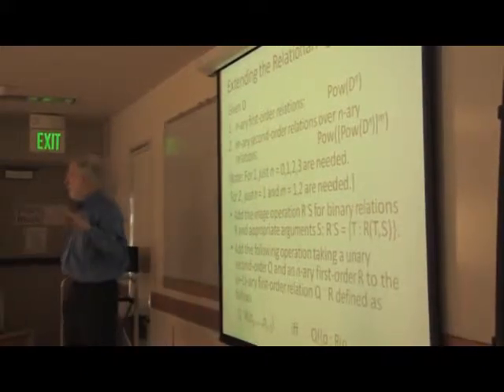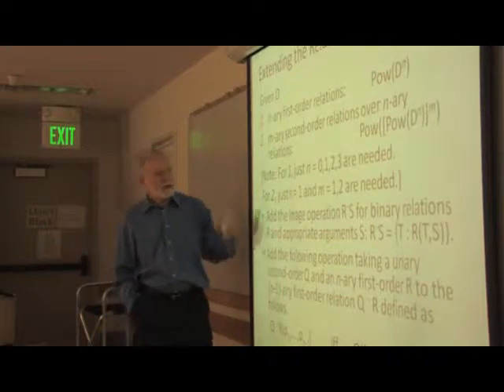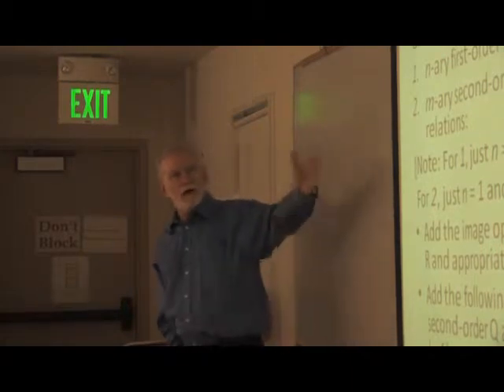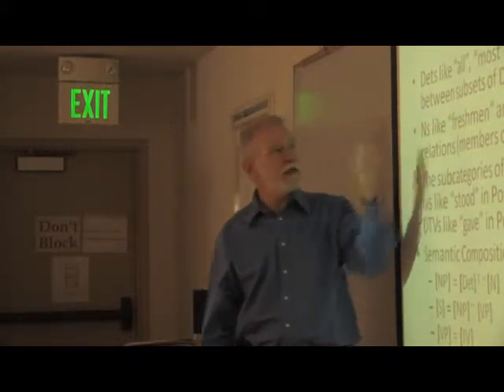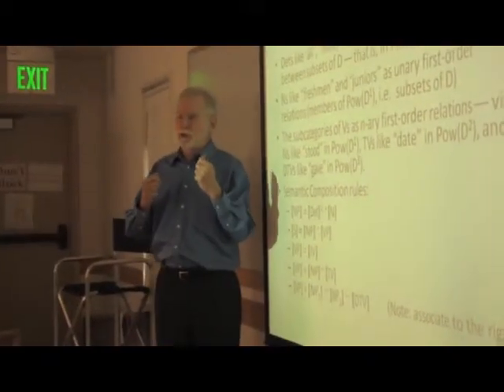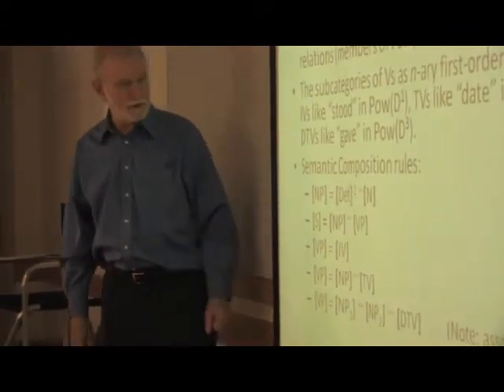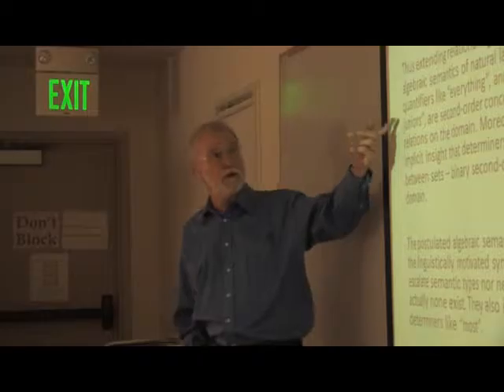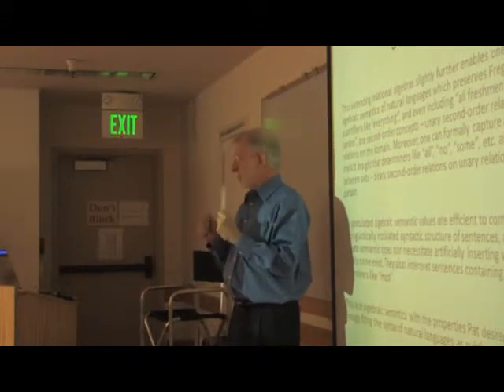Stanley Peters, "Interpreting Quantified Noun Phrases in Doubly Extended Relation Algebras" Part 2/2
Stanley Peters gives his lecture at a symposium on the occasion of Patrick Suppes' 90th birthday celebration on March 11th at Stanford University.